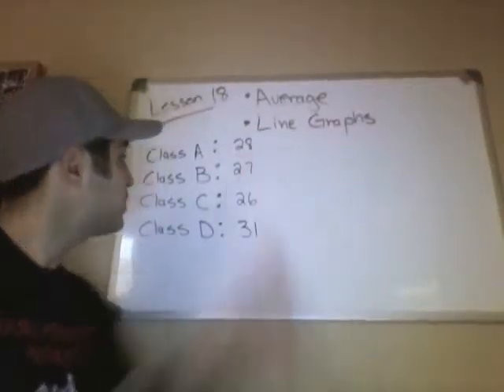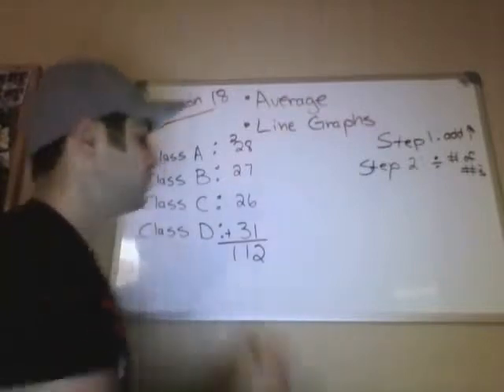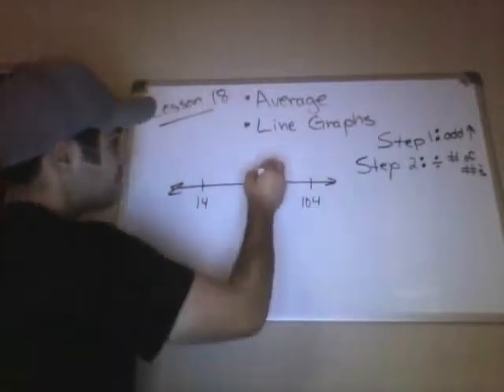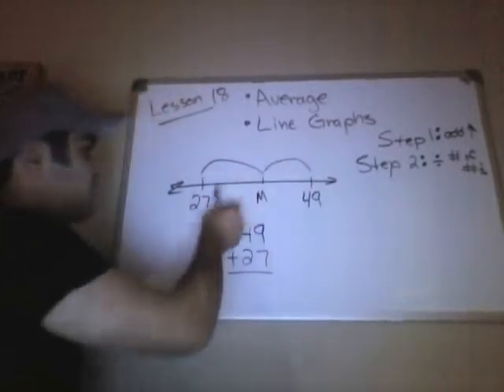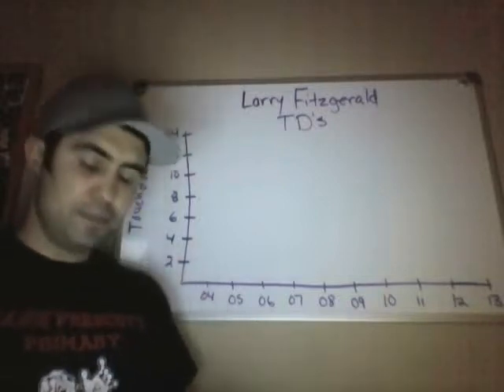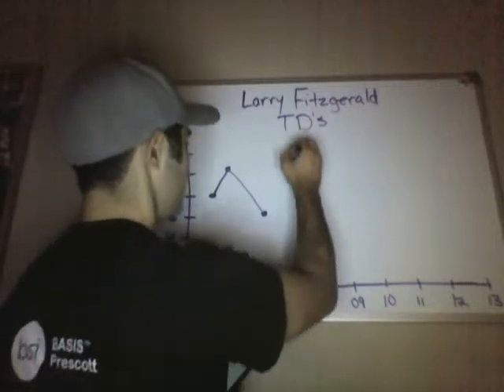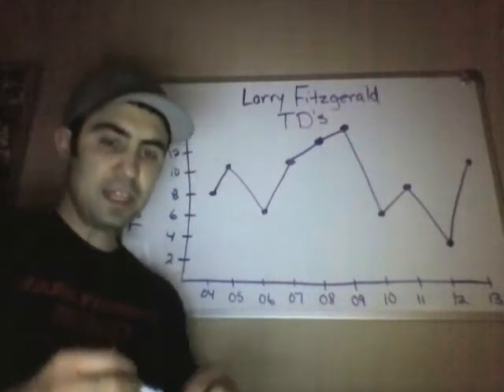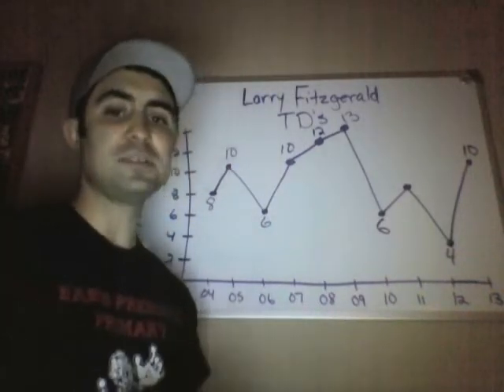Lesson 18 Averages and Line Graphs